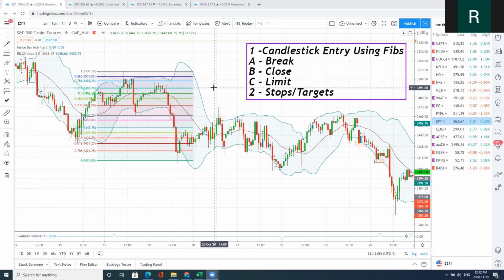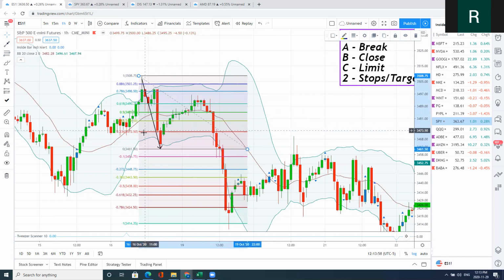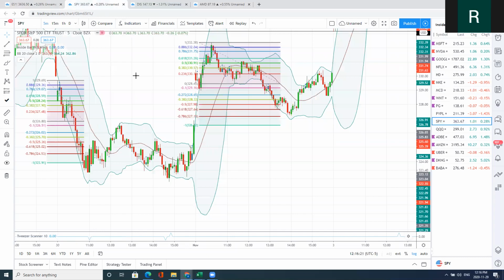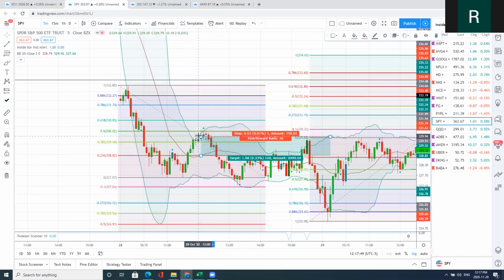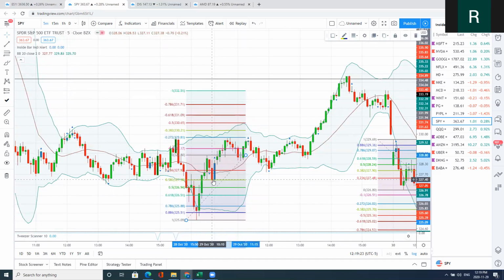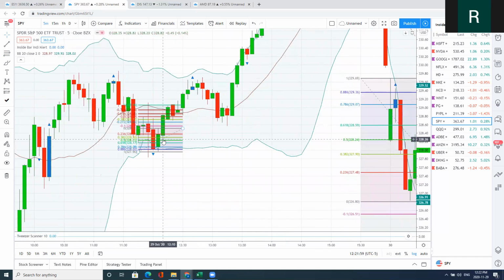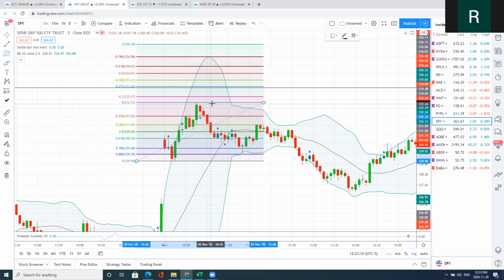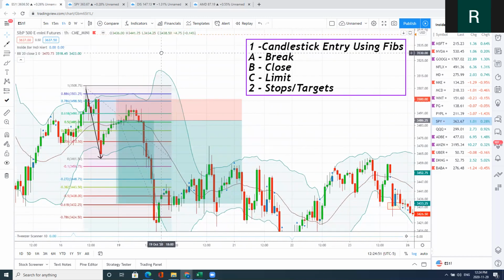Professional Fibonacci Stock, Futures & Options Trading Course Lesson 3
Hi guys,

Here is Part 3 of my complete Fibonacci Trading Course

My Hookups:

Brokers:
Interactive Brokers IBKR
Why IBKR:

Charting Platforms
Tradingview: